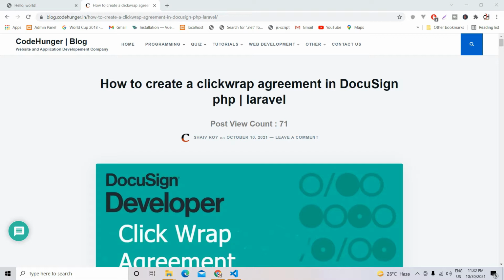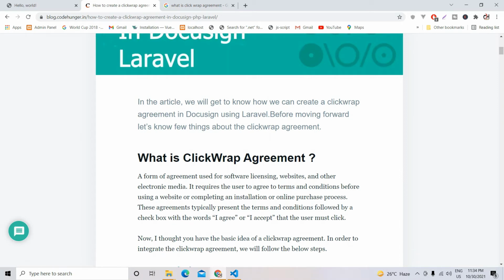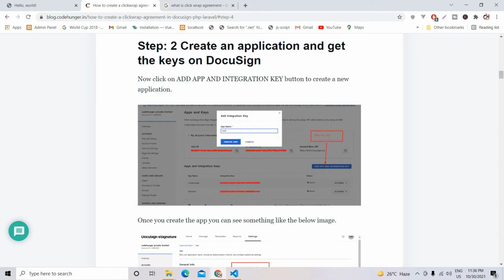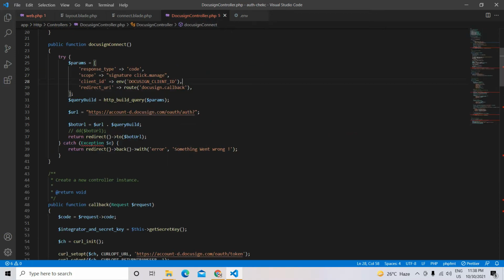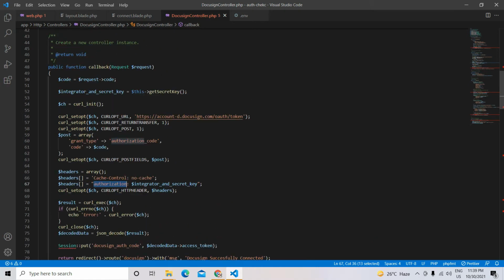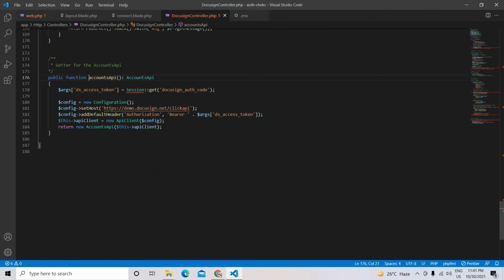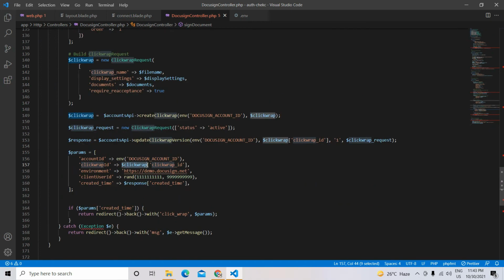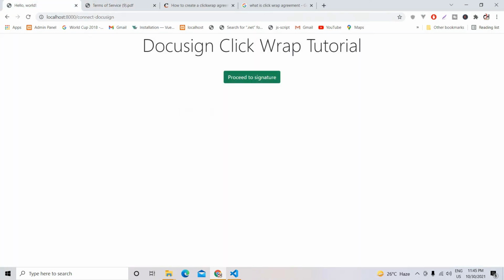Clickwrap agreement in docusign Laravel | PHP in english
In this video, you will learn about how we can integrate DocuSign clickwrap agreement in laravel PHP

00:00:00 Introduction and what is click wrap
00:03:02 Install DocuSign package
00:04:27 Setting up.env and , routes and controller code
00:05:45 Code Explanation
00:08:37 Connection with the docusign
00:09:09 Code Explanation continued
00:12:28 Proceed to signature and sign the document

DocuSign Embedded signing with how to get auth keys explained